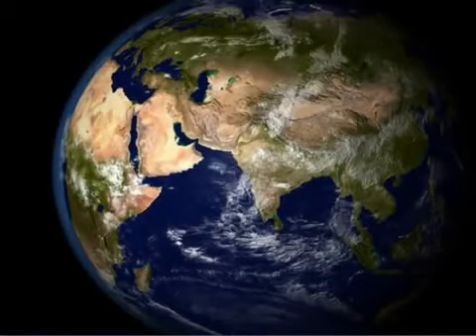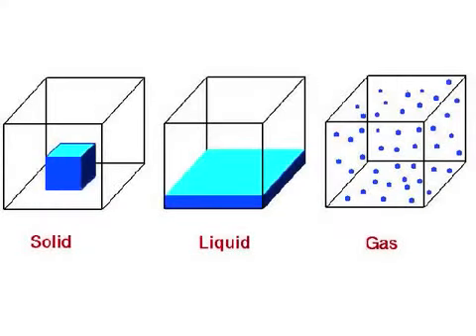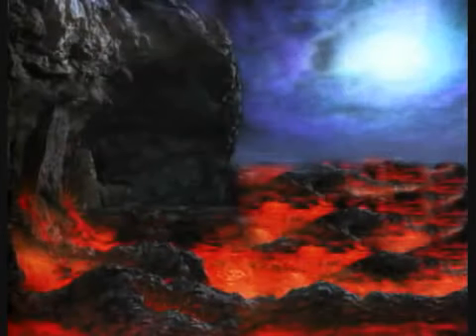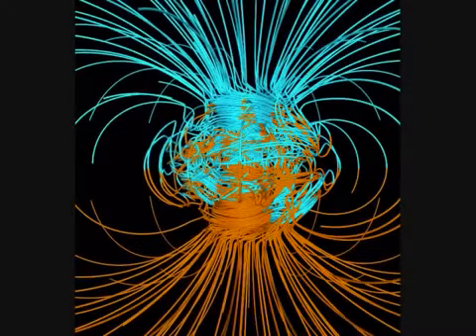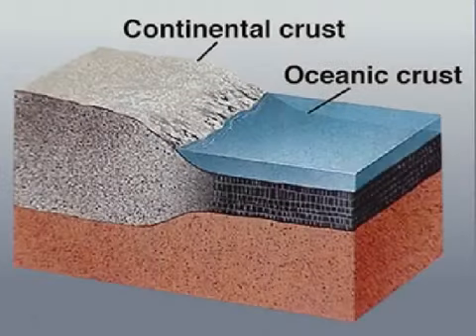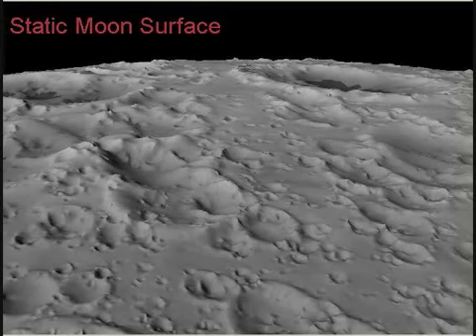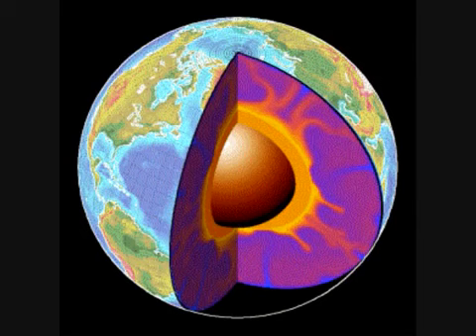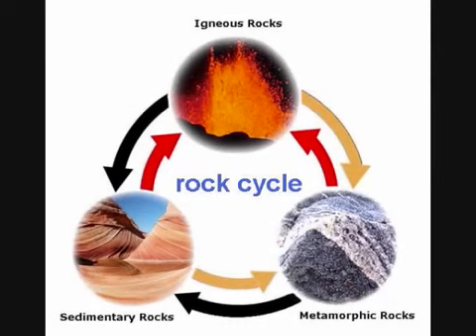Overview Chapter 1 Part 1 How the Earth was Formed YouTube